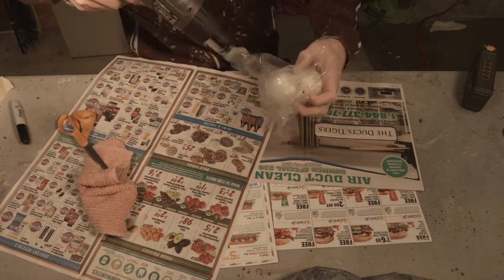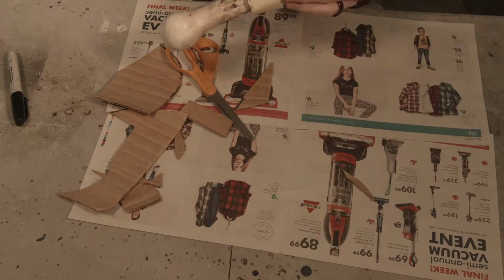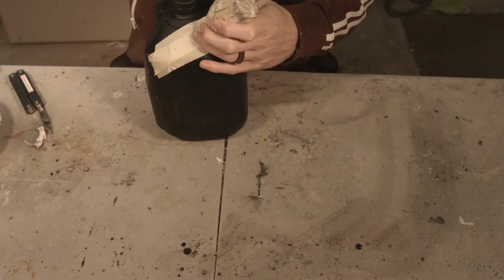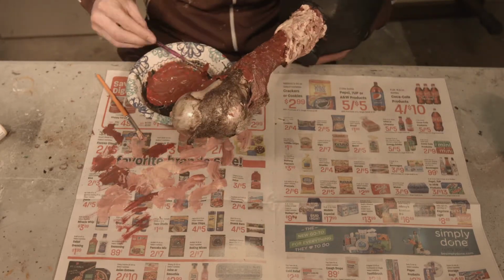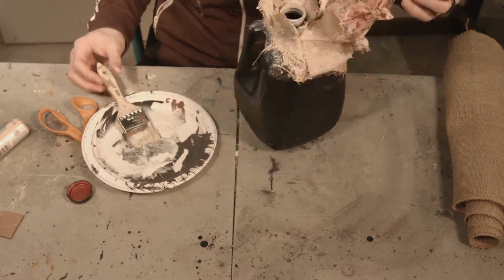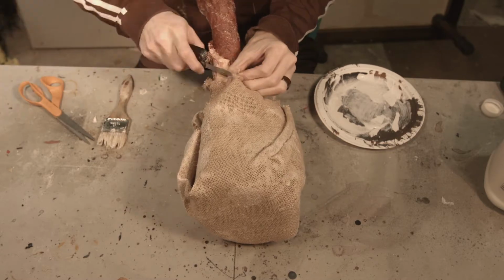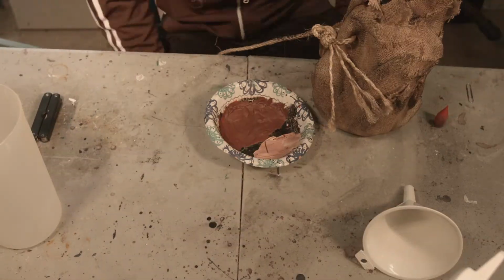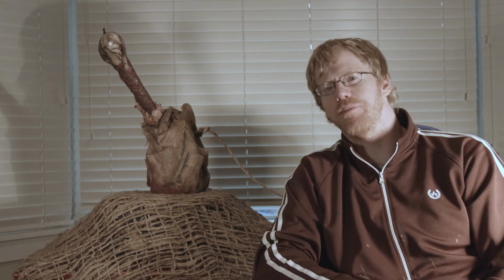JUNKYARD HAUNTS - Bloody Arm - DIY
Learn how to turn trash into a bloody arm.  For basically no cost you can turn a milk jug into a scary Halloween decoration.

What you need:
 ► Milk Jug
 ► Burlap
 ► Large Bone
 ► Paint
 ► Glue

Junkyard Haunts is part of the Haunted Corner